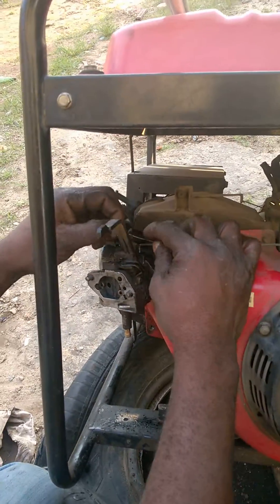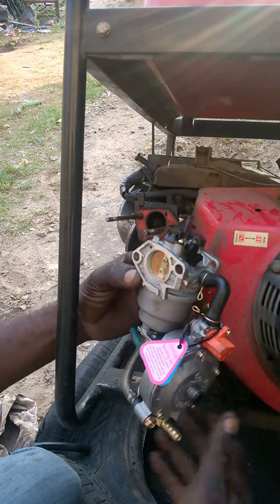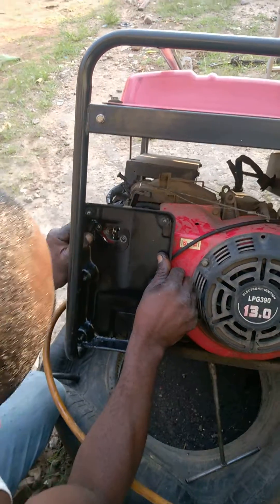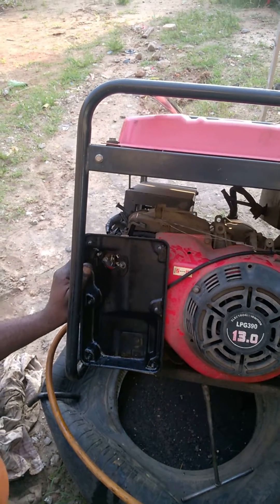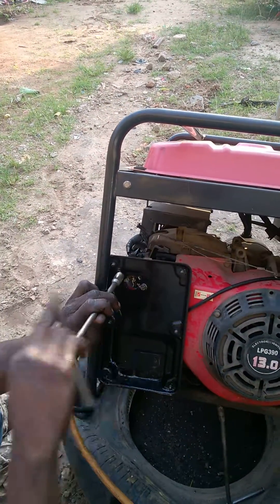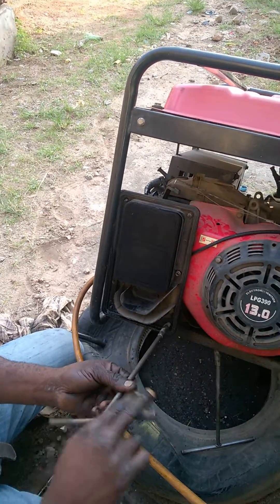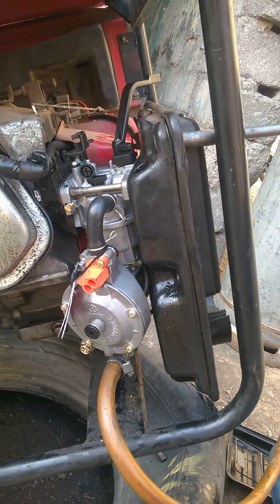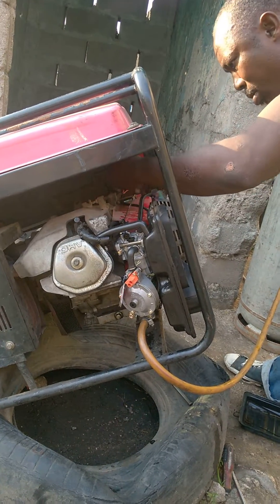HYBRID CARBURETOR INSTALLATION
LPG HYBRID CARBURETOR INSTALLATION 5KW MANUAL CHOKE, installation is as easy as ABC, just take out the existing Carburetor and install the new Hybrid carburetor and connect your Gas supply to it and you are good to go